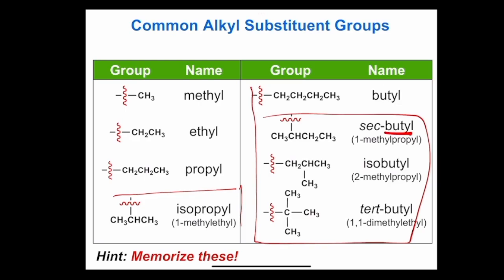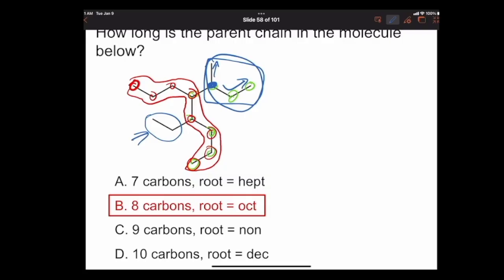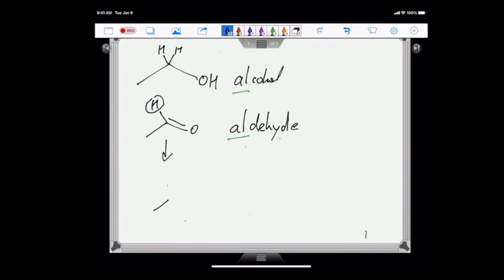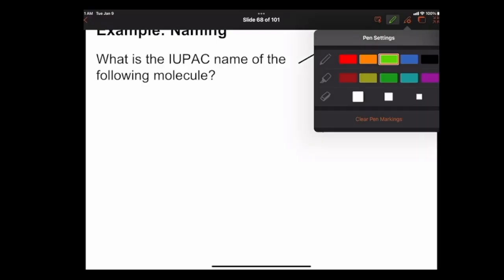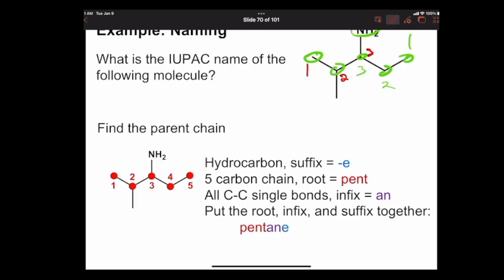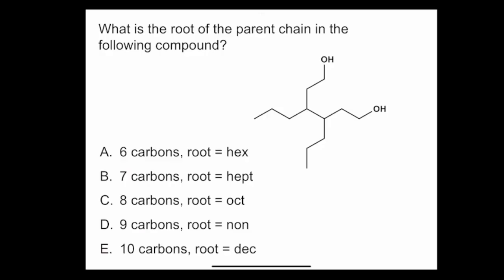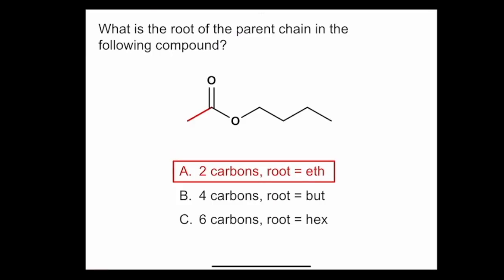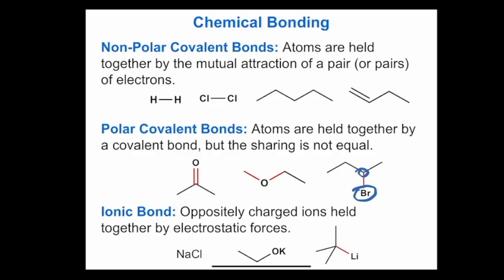Chem 123 Lecture 21 2022